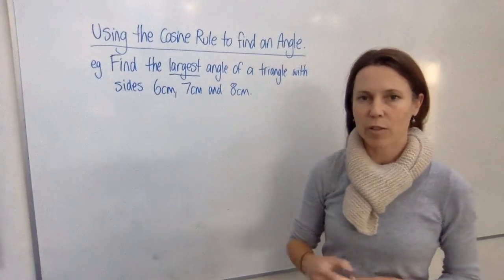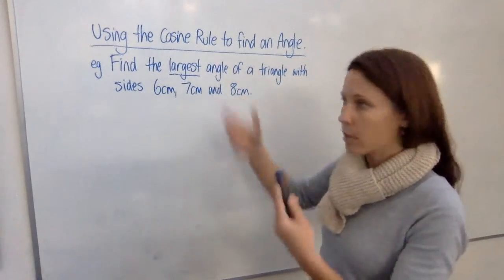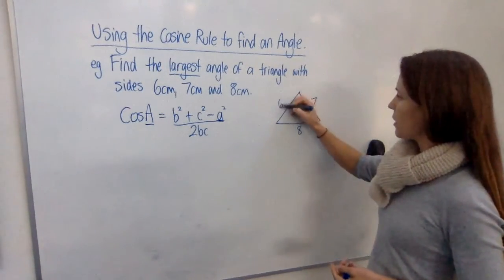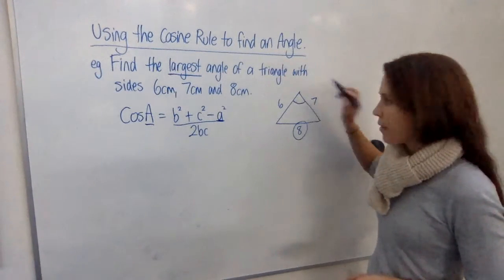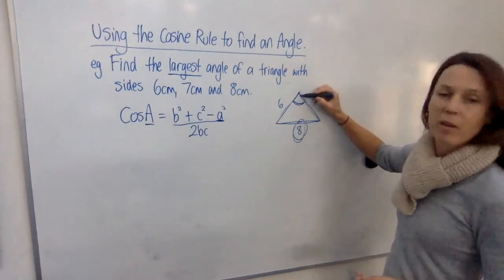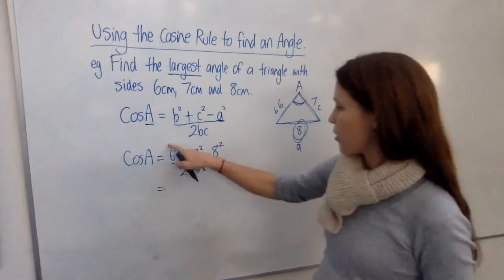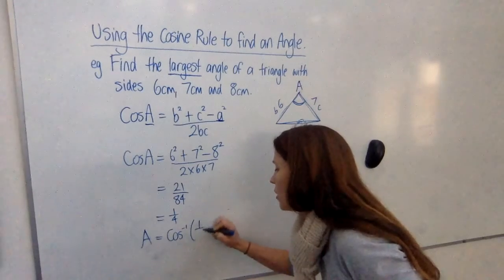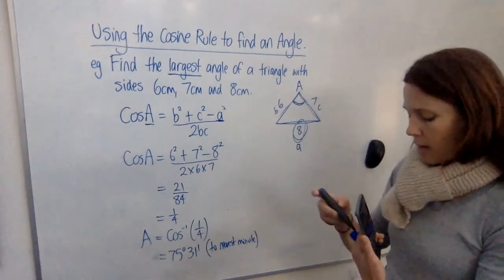Using the Cosine rule to find an angle: another example